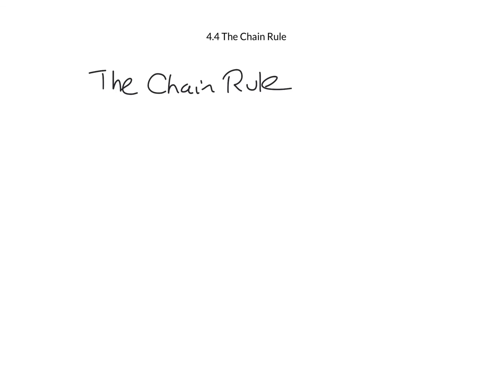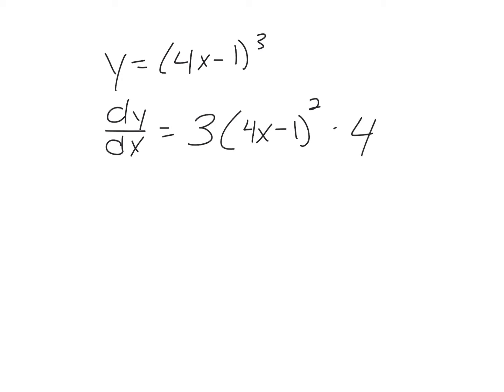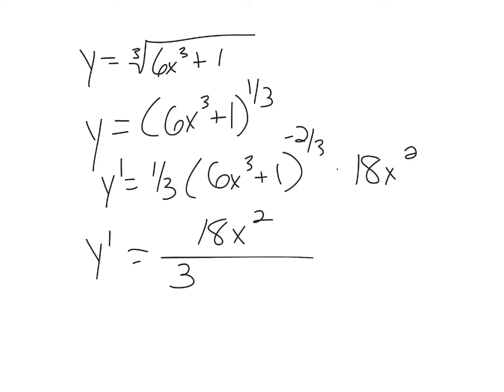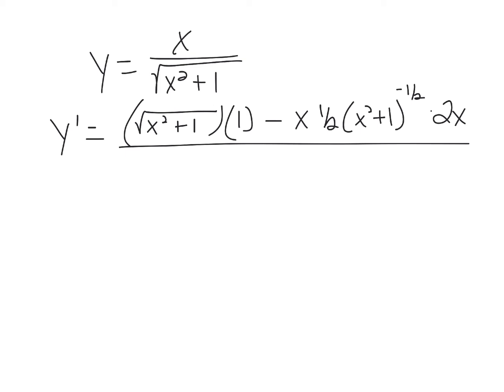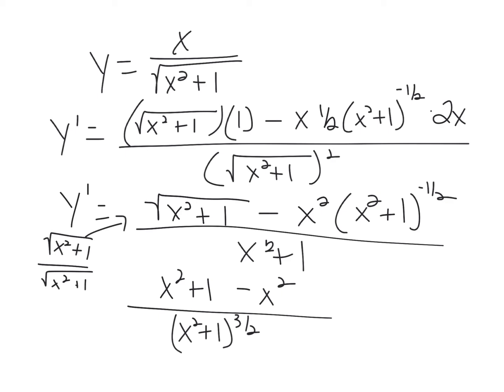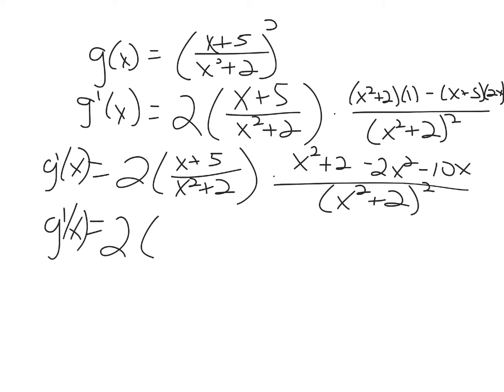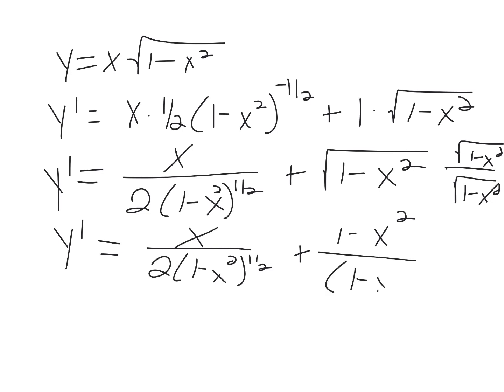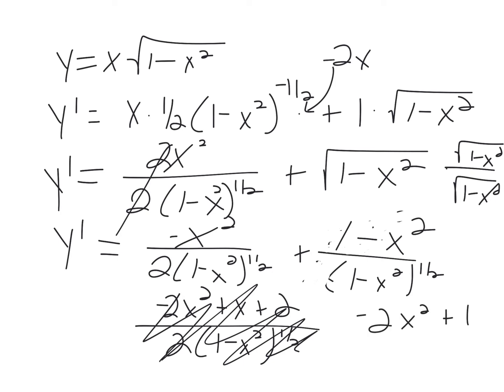Calculus 1 4.4 The Chain Rule.mp4